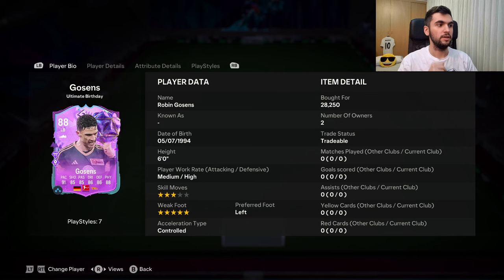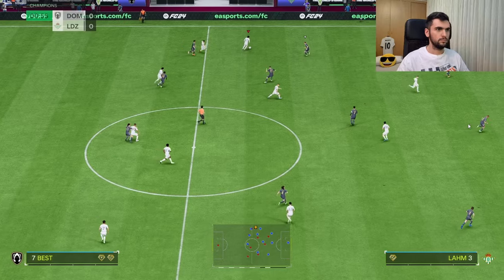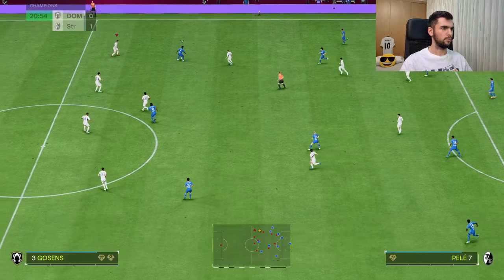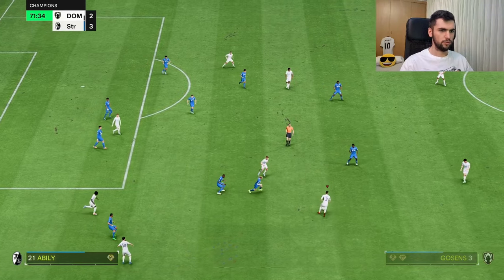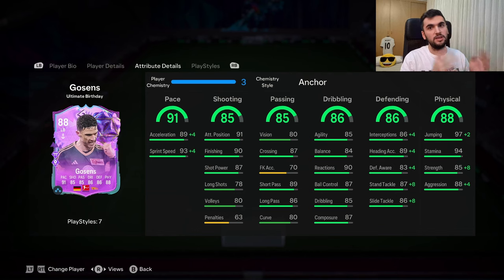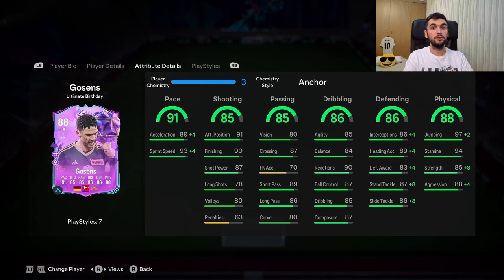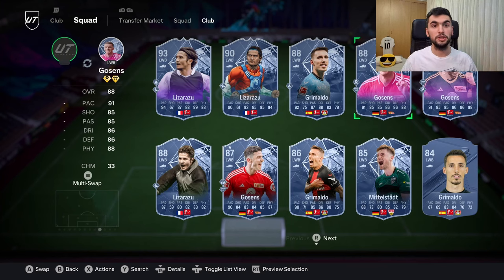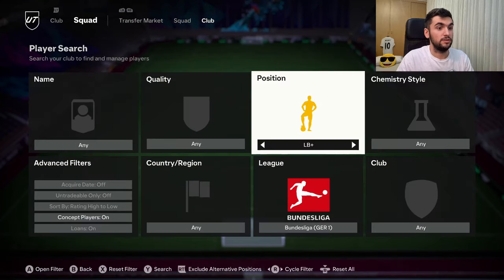5🌟WK! 88 ULTIMATE BIRTHDAY Gosens Player review - EA FC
88 FUT BIRTHDAY Gosens
FC 24 Gosens
FC Gosens
0:00 Intro
0:55 Gameplay
4:49 Overall
6:54 Compare